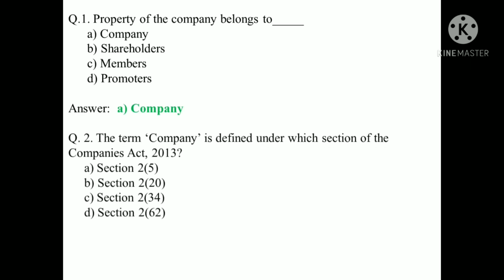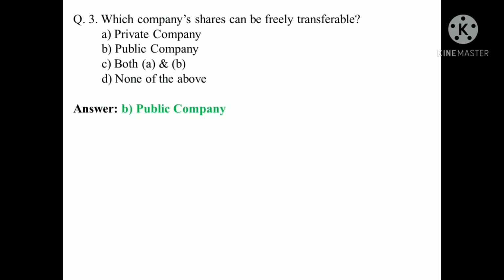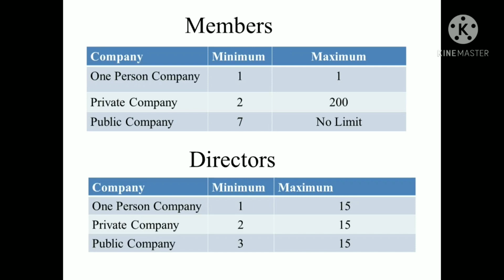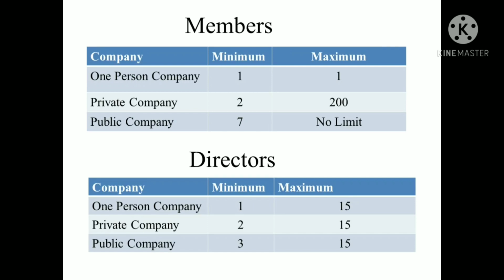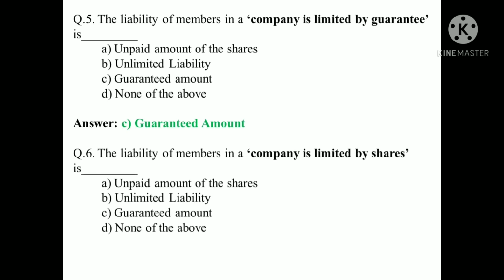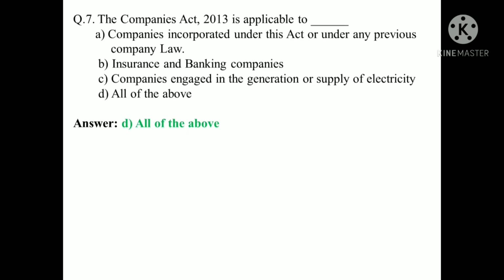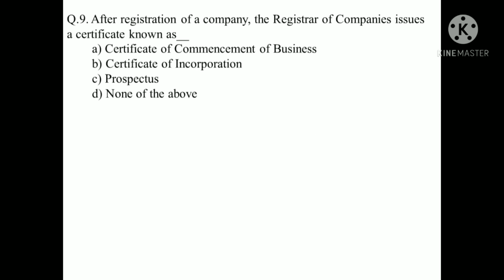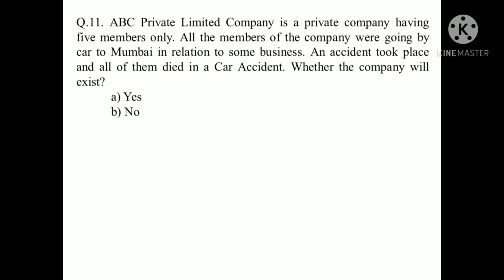MCQ on Companies Act,2013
This video includes  important MCQs on Companies Act, 2013. Which will helpful for 12th Std, CA, CS, B.M.S., B.Com, Law , NET/ SEt ect. students in their respective examinations.